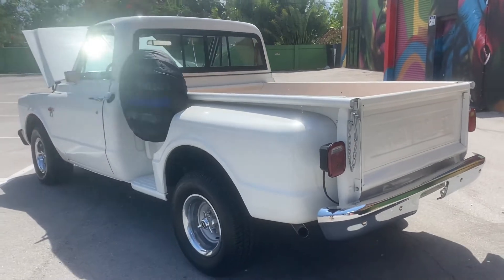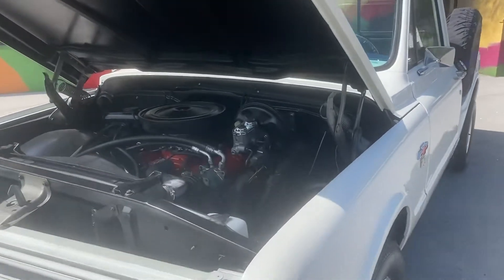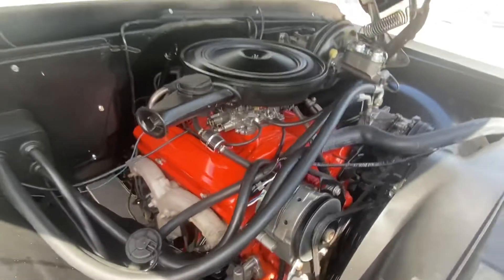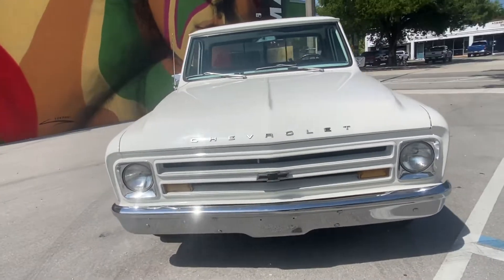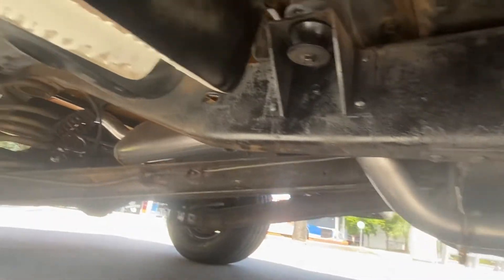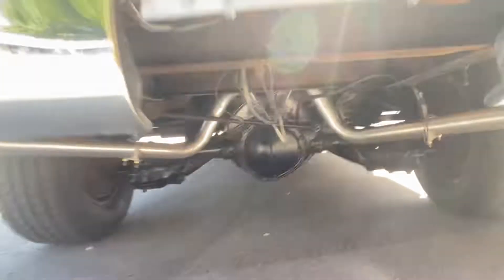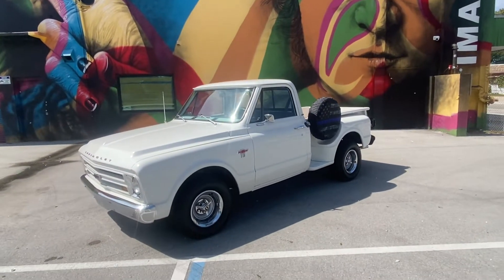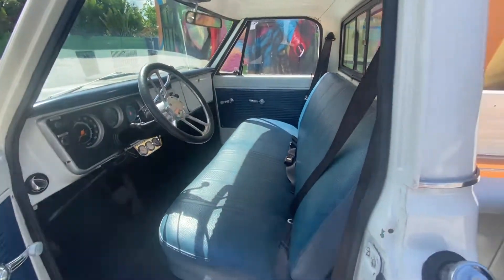1967 Chevrolet c10 pick up for sale fully restored